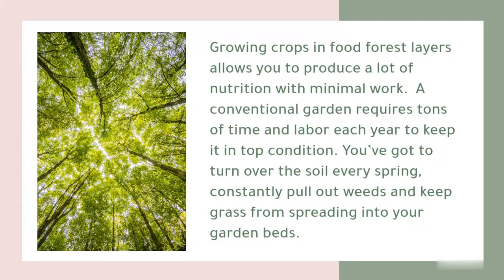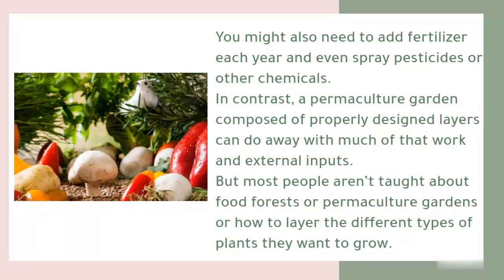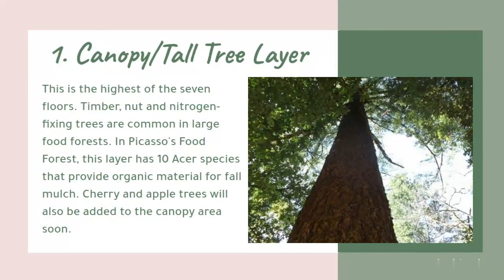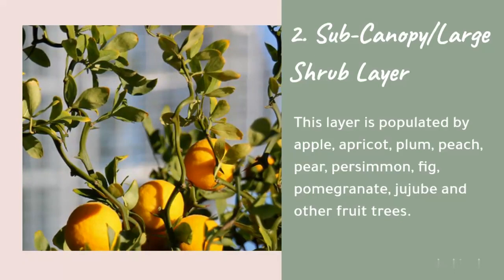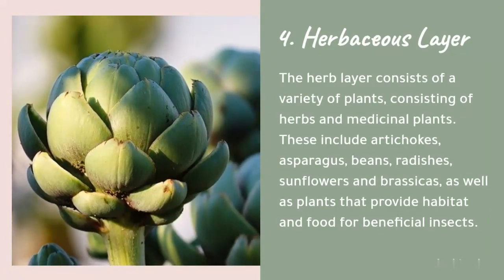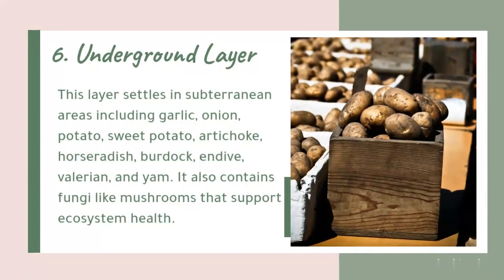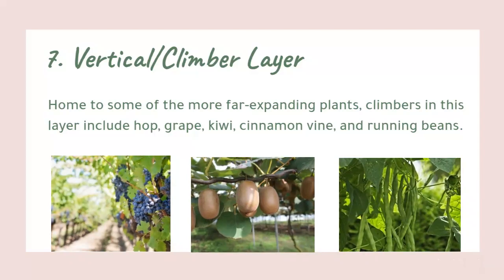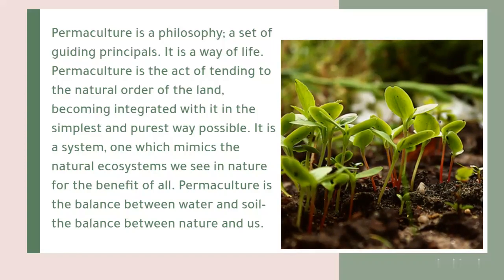The 7 Layers of Permaculture Gardening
Hello everyone,

In this video I am talking about the 7 Layers of Permaculture Gardening or better called, a Food Forest.

Since the Short version of this video was so successful, I thought that it will make sense to talk about the 7 layers a little bit in detail.